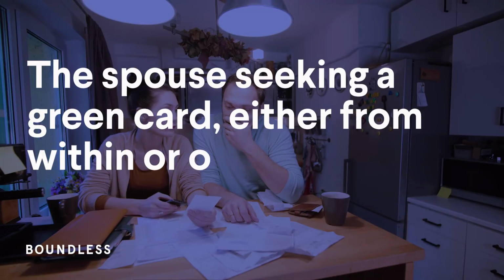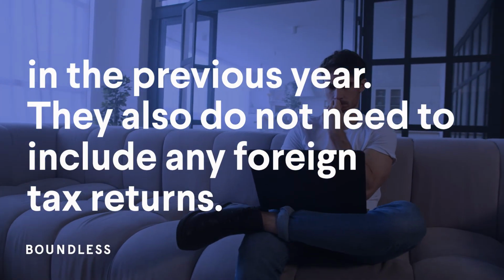What Tax Documents Do I Need For A Marriage Green Card Application?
If you’re applying for a marriage green card, you may be wondering what tax documents you need to include with your application.

One bit of great news - is From I-944 is no longer required, which means the spouse seeking a green card no longer needs to include their tax returns. Only the sponsor (and co-sponsor if any) needs to include tax evidence.

Here’s all the tax info the sponsor (and joint sponsor, if any) needs to include with Form I-864:

- The U.S government requires proof of tax filing for the most recent filing year (typically the previous calendar year). The sponsor (and co-sponsor if any) has the option to provide tax filings from the past 3 years.
- If the couple filed joint taxes, they will need to provide their federal tax return transcript and all supporting documents (including the W-2, 1099, or foreign income statements and schedules).

Do you have an immigration question? Boundless can help! Our Ask An Attorney program gives you unlimited consultations with a vetted immigration attorney, for just $24 a month.